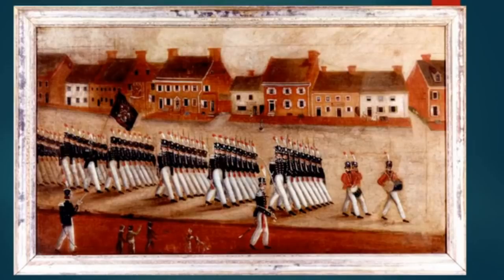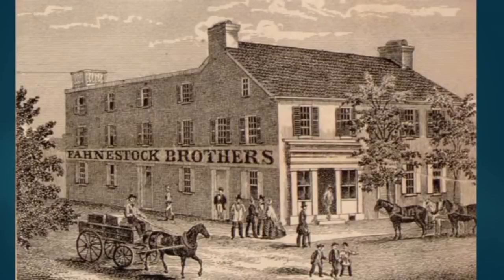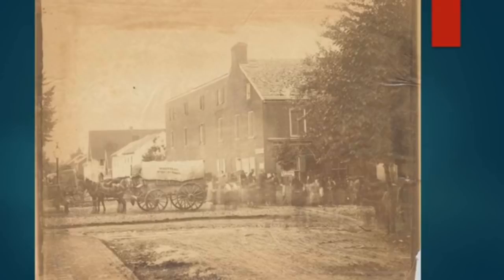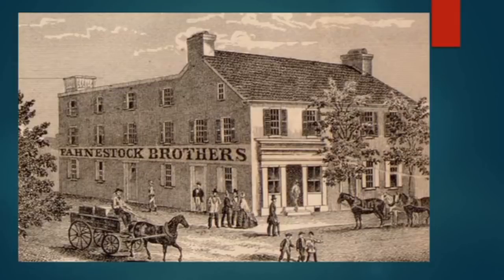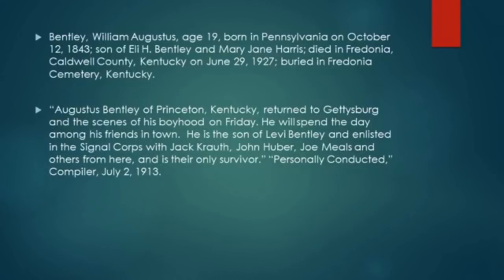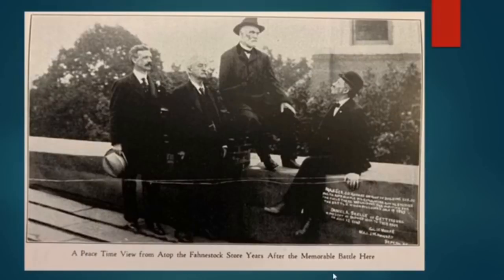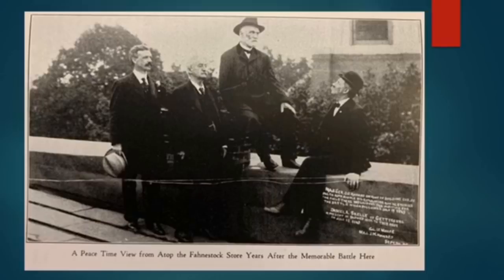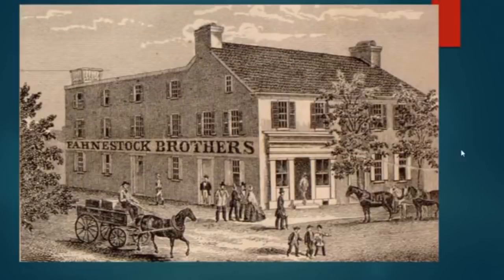The Fahnestock Observatory: A View of Gettysburg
The Fahnestock Brothers Store, located at the intersection of Baltimore and Middle Streets, was one of the most prominent businesses in Gettysburg at the time of the Civil War. Originally operated by Samuel Fahnestock and later by his three sons, the building was enlarged and renovated just prior to the Civil War. One of its significant features was an observation deck on the western end of the structure. It was here, on July 1, 1863, that General Oliver Otis Howard surveyed the field and learned of the death of General John Reynolds and the fact that he was now in command of all Union forces at Gettysburg. And it was here that the seed first germinated in General Howard’s mind that Cemetery Hill was the most critical piece of ground in the area. Join us as we explore the history of Gettysburg’s Fahnestock House, and the events that occurred on its rooftop observatory.